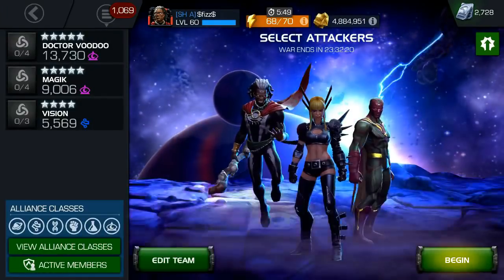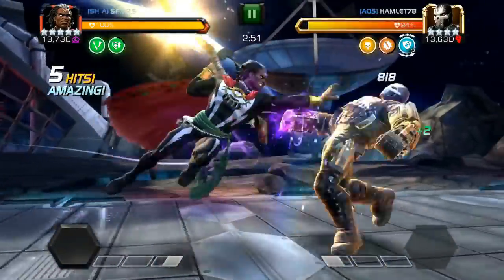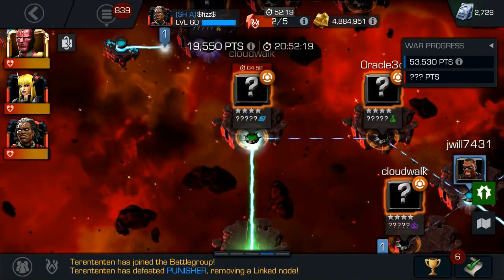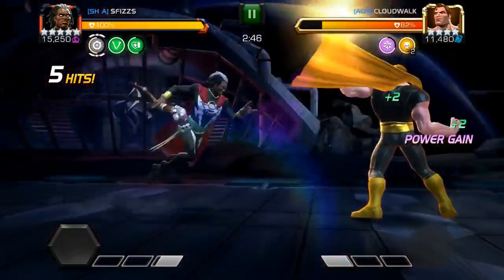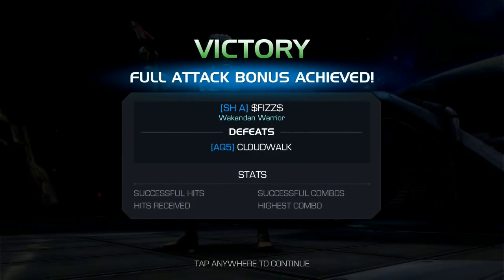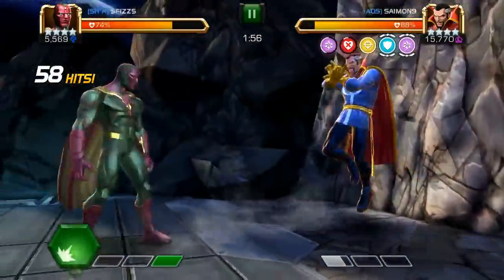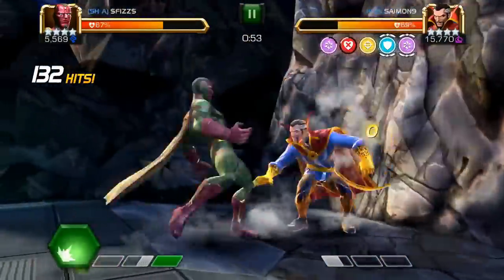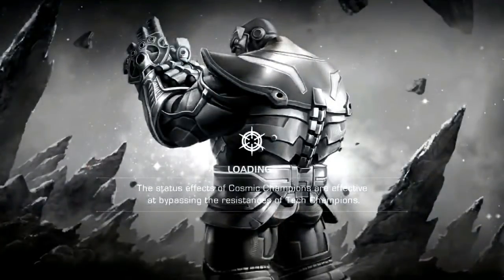AW: Rest in Pieces - Dormammu Solo'ed {SHA} vs {AQ5} - Tier 2 - Path 7 & 6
Alliance War  - [SH A] vs [AQ 5] - Tier 2 - Path 7 & 6

00:20 - Node 04 - Crossbones
01:48 - Node 07 - Hyperion
02:38 - Node 13 - Abomination
04:23 - Node 30 - Magik (P1 bar + Power 50%)
06:17 - Node 35 - Doctor Strange (Power Shield + Power 100% + Sp2 Unblockable)
08:06  - Node 54 - Dormammu (Boss Fight + Stun Immune)